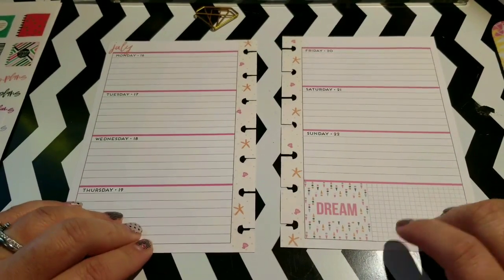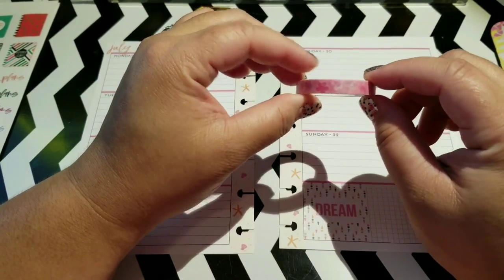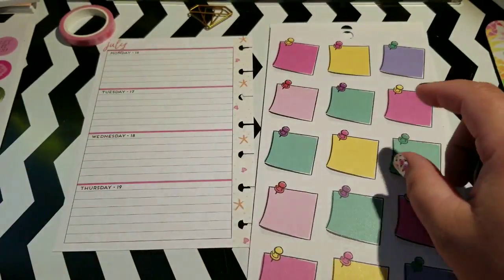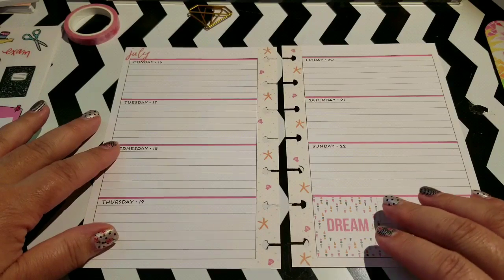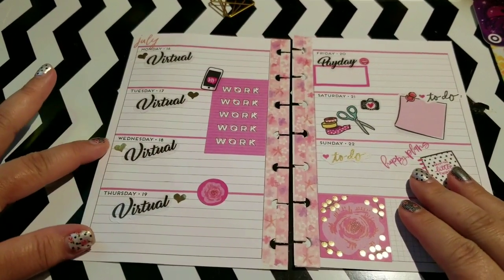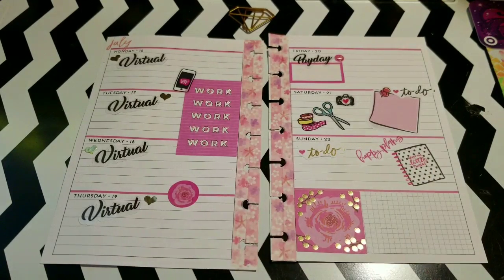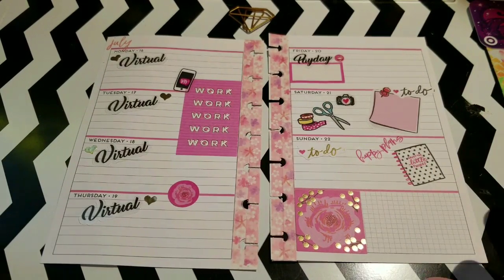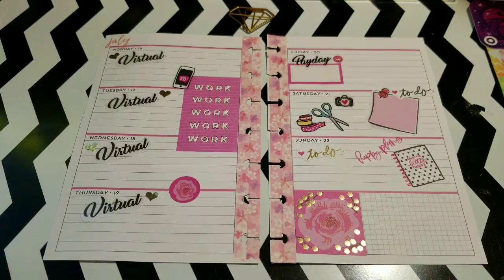Plan with me July 16th - July 22nd